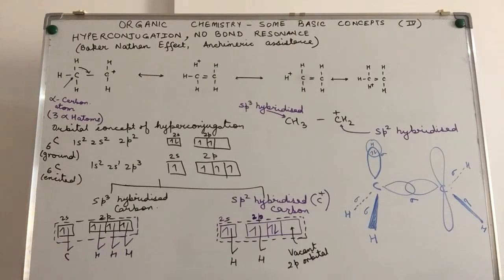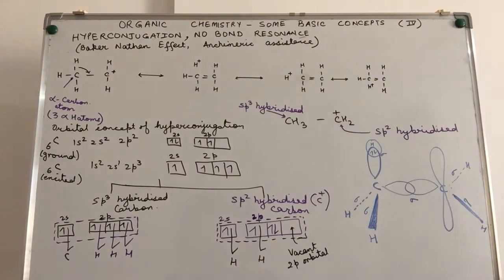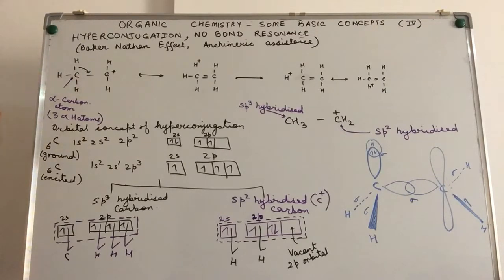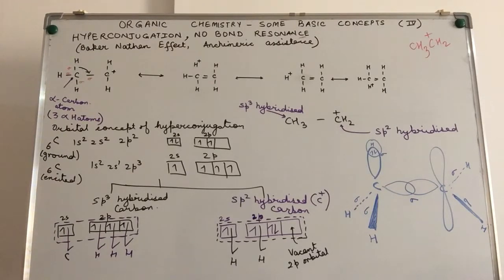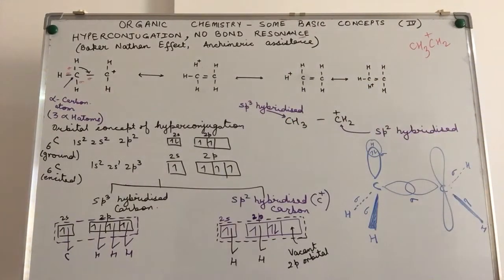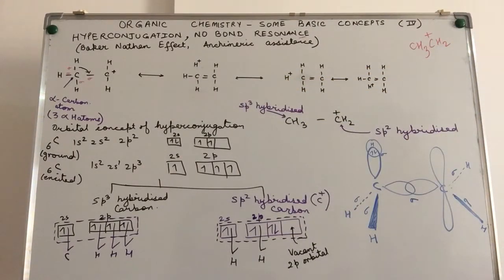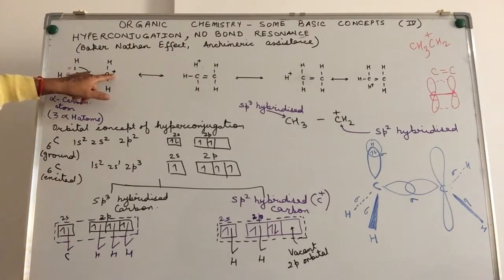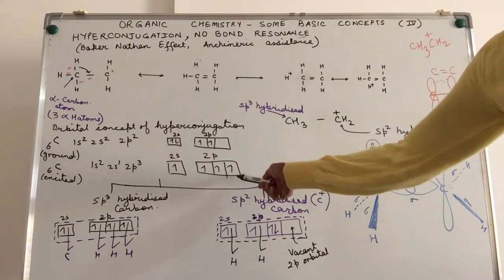Hyperconjugation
What is no bond resonance or hyperconjugation and how does it affect the stability of ions.

Best Wishes